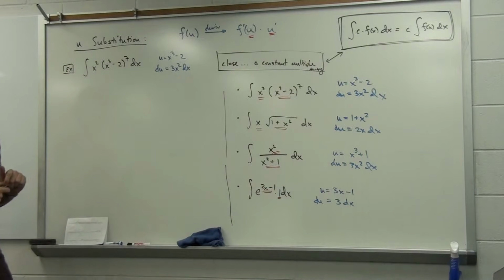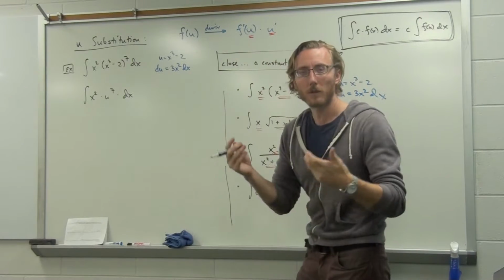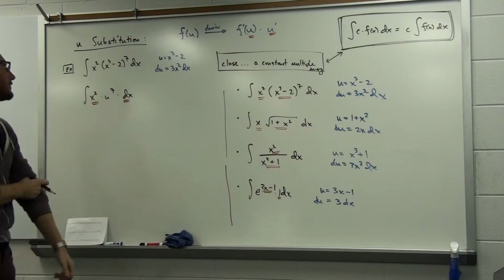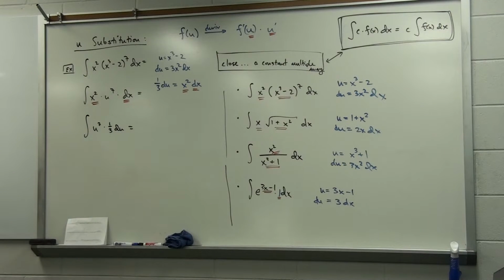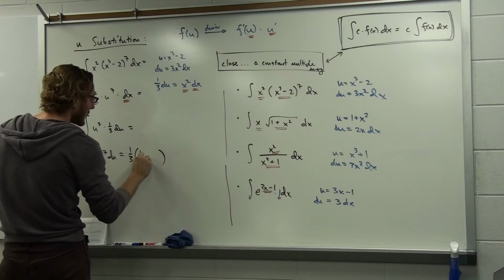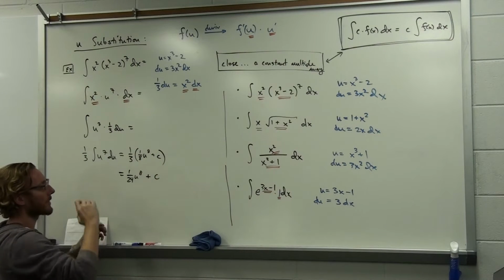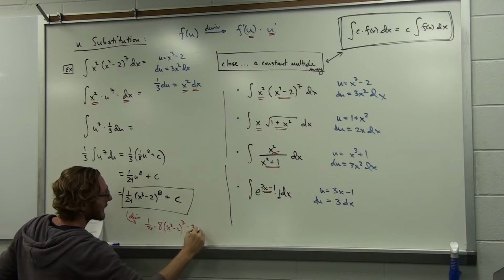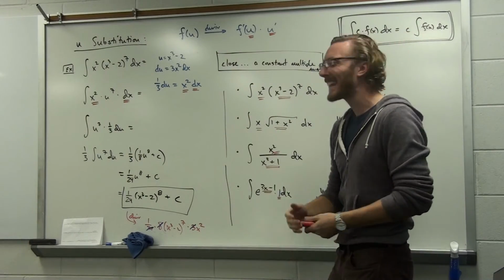More u Substitution - Example 1